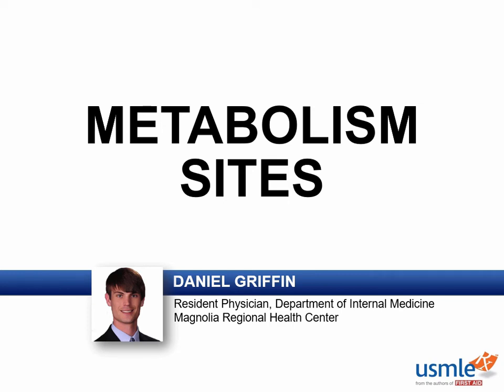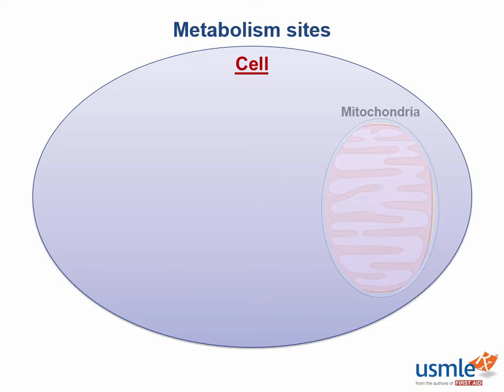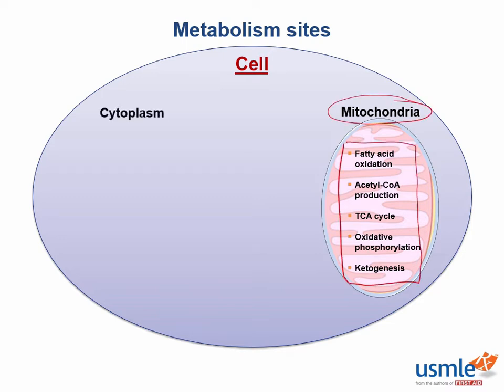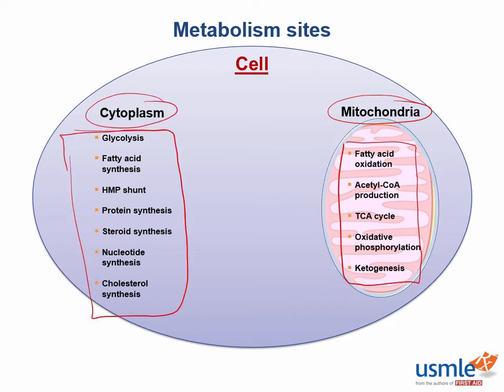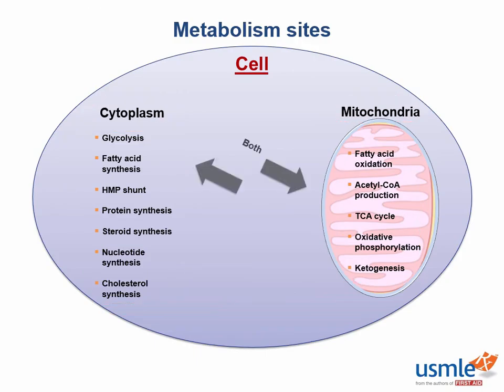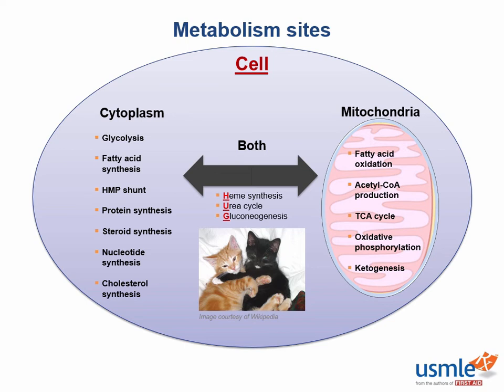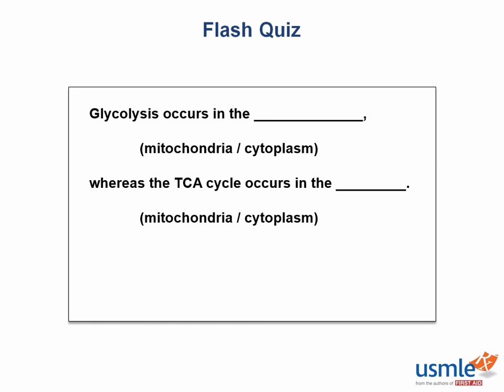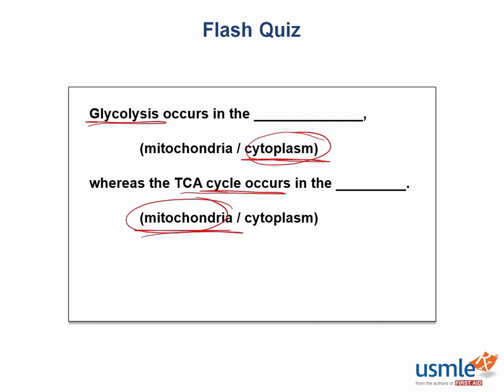Express Video of the Week: Metabolism Sites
After offering up a biochem question in a Step 1 challenge last week, we thought we would continue in that vein with our Express Video of the Week. Daniel Griffin leads this 3-minute tour of metabolism sites, including the mitochondria and the cytoplasm. Open up your 2018 edition of First Aid for the USMLE Step 1 and turn to page 72 for reference.

If you want to sample more of the 1,300 high-yield videos in USMLE-Rx, take a 7-day trial and see why med students rely on Rx to help them succeed in school and prep for Step 1.